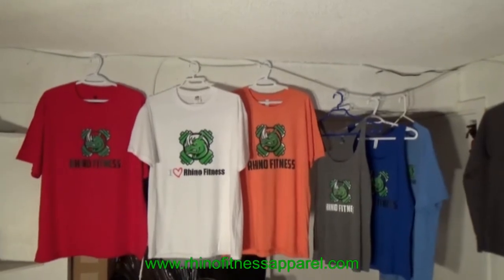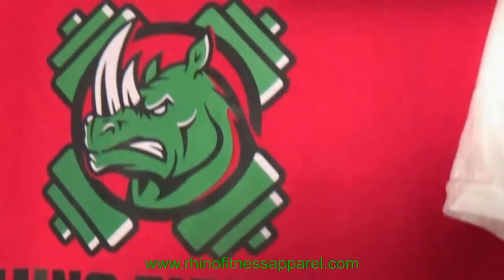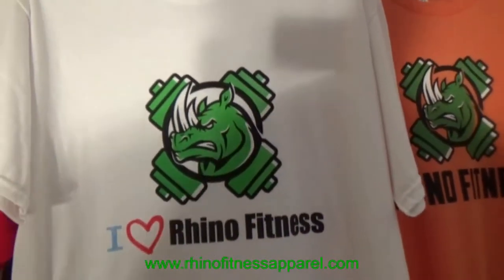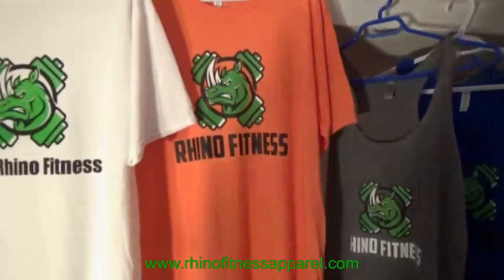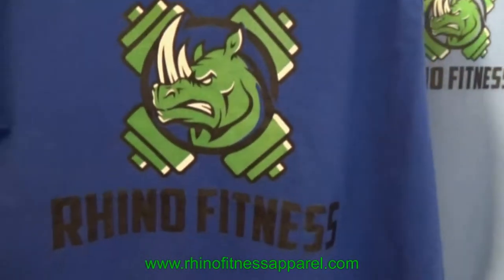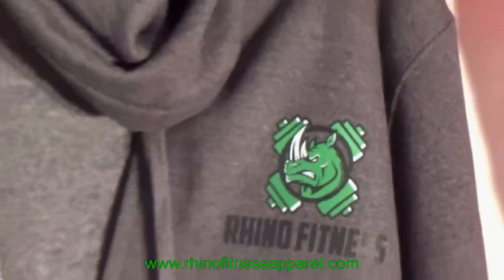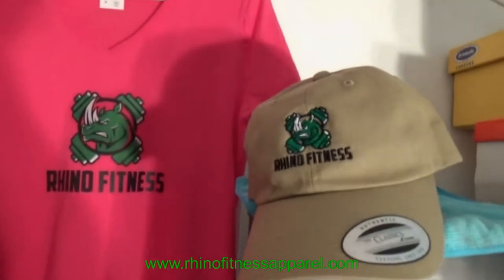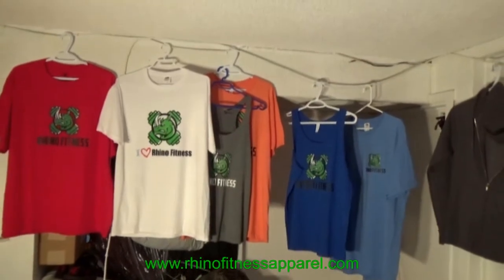Rhino Fitness Apparel NOW OPEN Intro Showcase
Welcome to our first video showcase for Rhino Fitness Apparel, est 2017.  We feature all clothing from Hoodies to t-shirts to tanks and hats and thats just to name a few.  Our clothing has been designed for the fitness industry, the athletic individuals and also for your everyday wear.